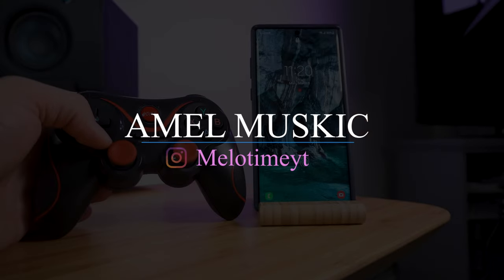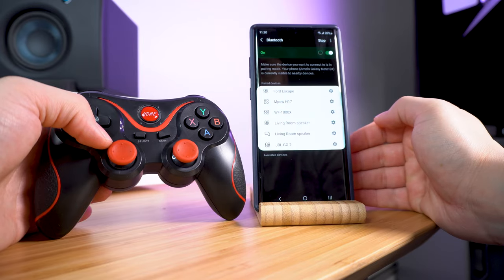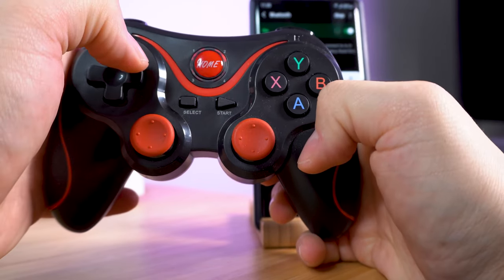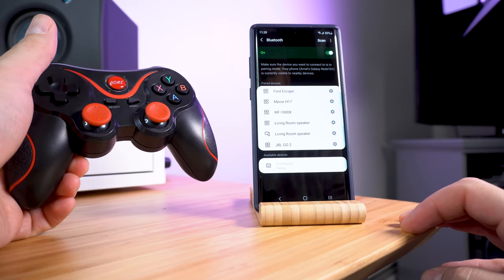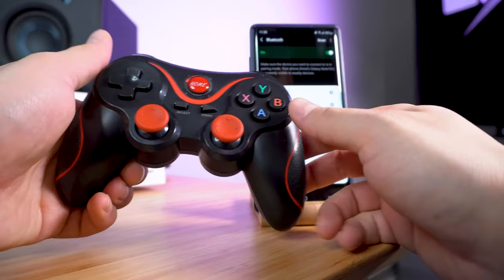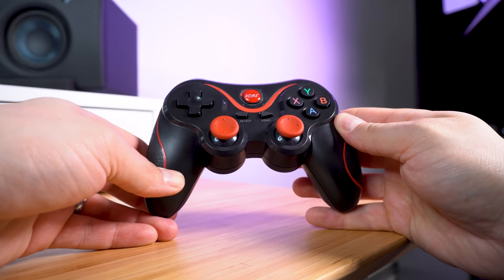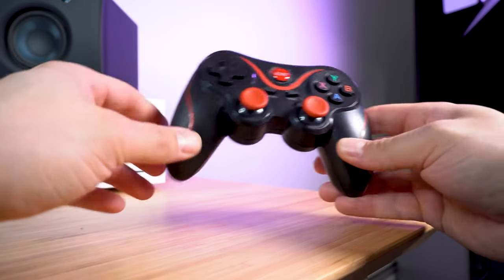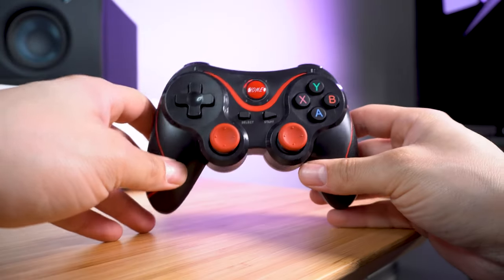S3 Gen Gamepad Controller How To Connect To A Phone UPDATED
A quick how to video showing the S3 Gen Gamepad Controller and how to connect to a phone UPDATED version video. A part of this how to connect to a phone video on the S3 gen gamepad controller also has a troubleshooting tip that many people don't know about that will fix the connection issue 90% of the time. This Wireless controller is most popular by far when it comes to cheap and affordable  controllers.

S3 Terios Controller
PUBG Mobile Game Controller
Razer Kishi Mobile Game Controller

2 FREE AUDIOBOOKS OF YOUR CHOICE

Timecodes
0:00 How To Connect To Phone
0:48 Troubleshooting Tip That Works 90% Of The Time

These are the items I use to record my content!
Sony Alpha A6400 Mirrorless Camera
Sony Alpha A6400 NP-FW50 RAVPower Camera Batteries Charger
SMALLRIG Cold Shoe Adapter Plate for Sony A6100/A6300/A6400

AUDIO:
FIFINE K678 STUDIO USB MICROPHONE
BOYA by M1 Lavalier Microphone
Rode VideoMicro

LIGHTS:
Neewer P600-2.4g LED Lighting Kit
Neewer 12 x 12-Inches Pack of 8 Transparent Color Correction Lighting Gel